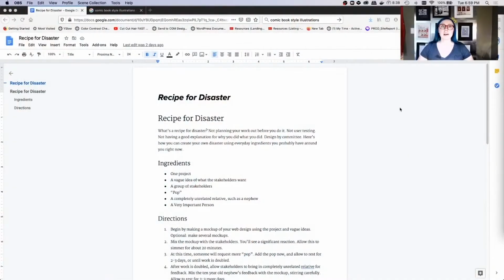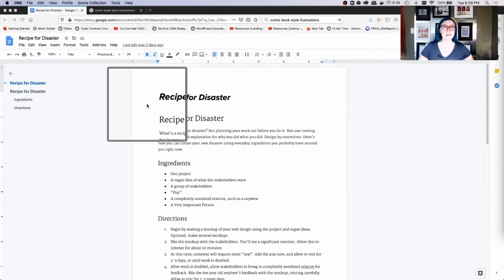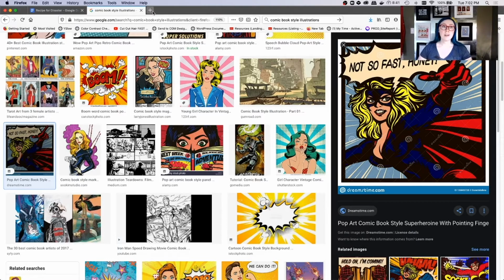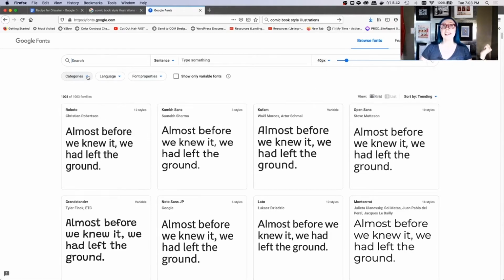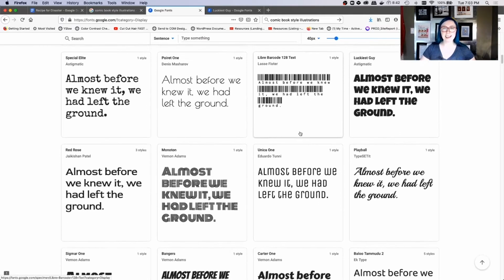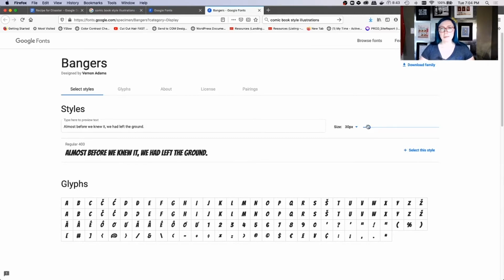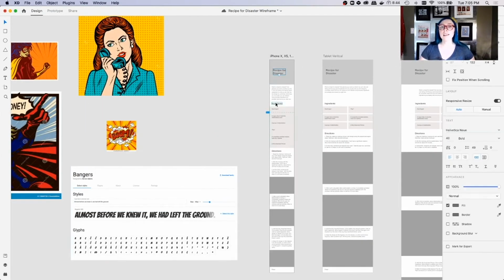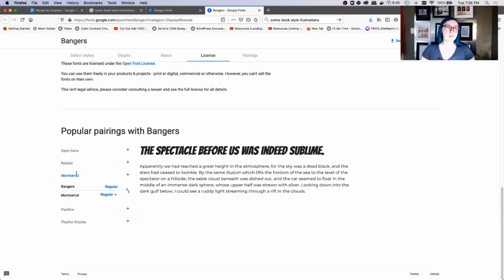Styleboard with typography, colors, and inspiration in Adobe XD tutorial - Recipe for Disaster Pt. 3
Watch as I create a styleboard step by step in Adobe XD! Covered in this tutorial are different online typeface services, why I typically choose Google Fonts, choosing a typeface and appropriate pairings, and gathering inspiration for my colors, look, and feel so I can create my Recipe for Disaster mockup quickly and effectively. See how a styleboard can speed up your design process!

This video is part of the Recipe for Disaster series.